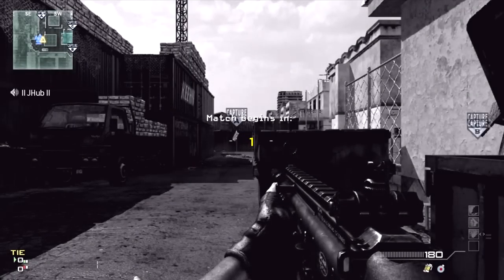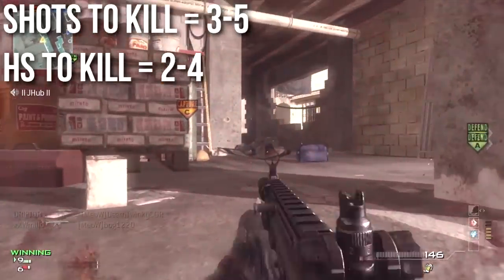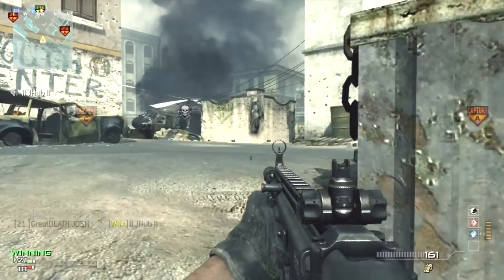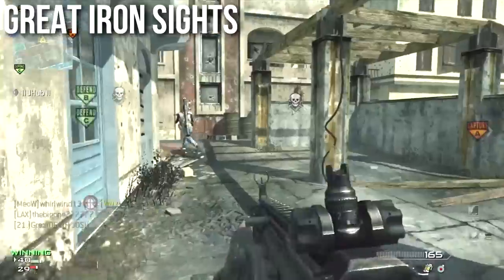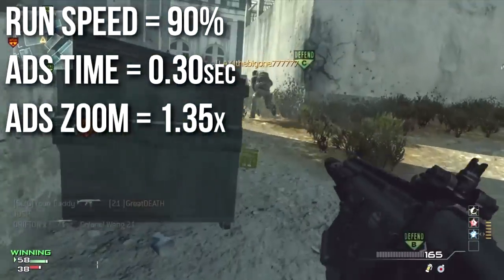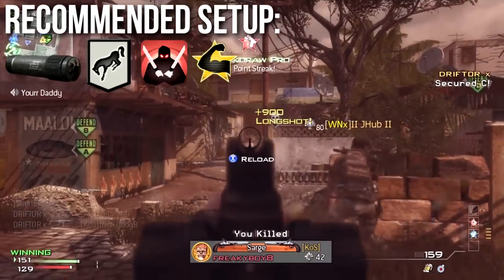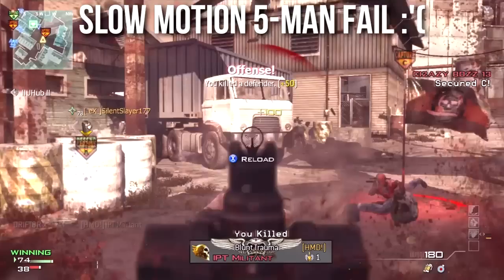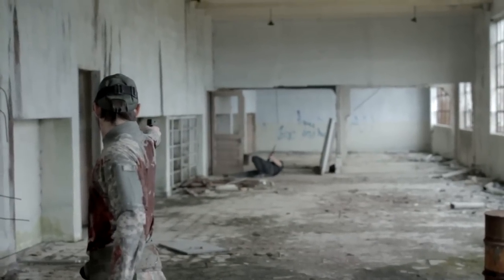MW3 In Depth - Scar-L Assault Rifle & IIWR Juggernaut Live Action Preview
The Scar-L is a weapon that I like even though I don't often have an opportunity to use it.  The excellent iron sights and great recoil make it my ideal weapon to use with silencer and be stealthy.  The one major downside to this gun is that it is a very low damage assault rifle (challenged only by the MW3 FAD).  In this review I cover the best way to use this firearm in a stealth role.  Also at the end of the video there is a rather lengthy preview of the live action CoD4 short "If It Were Realistic: Juggernaut".  I hope that you all enjoy!